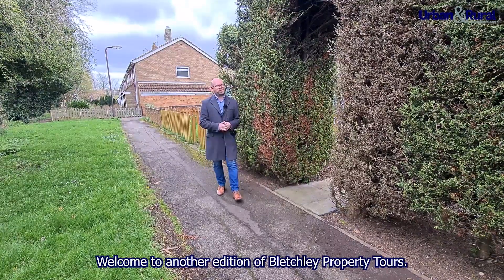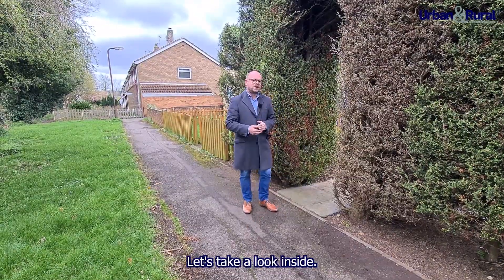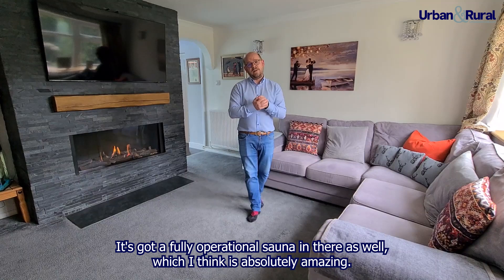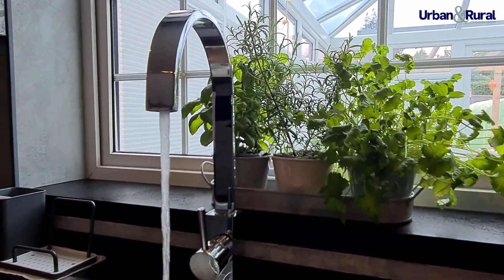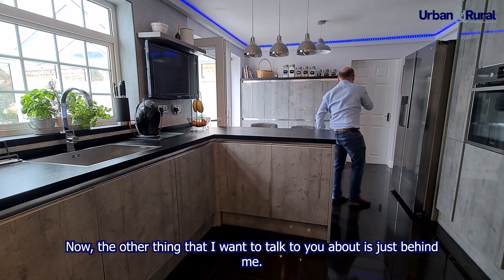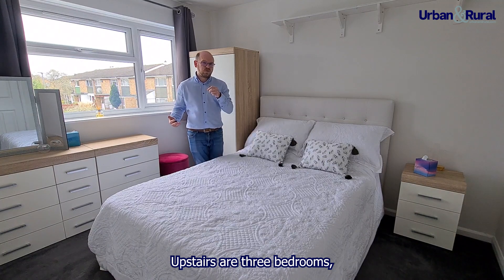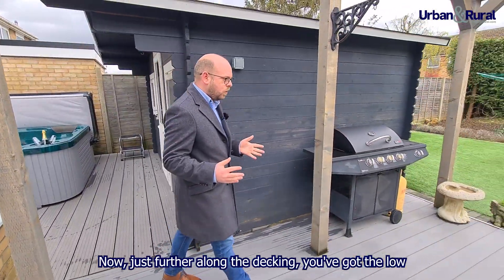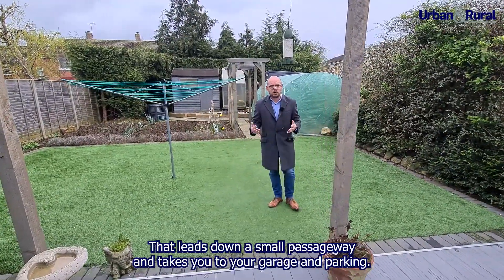Calder Vale, Bletchley